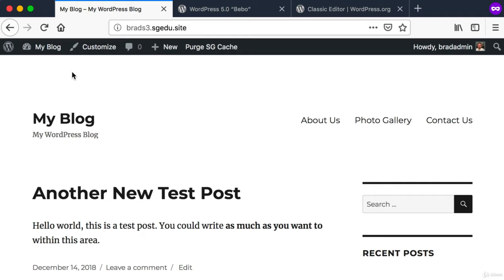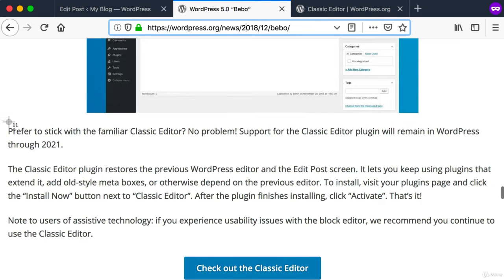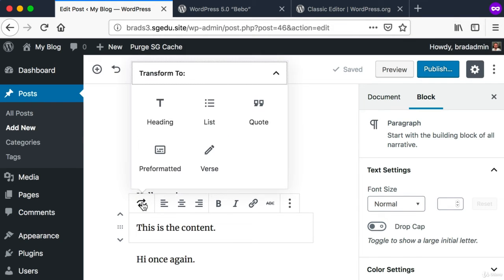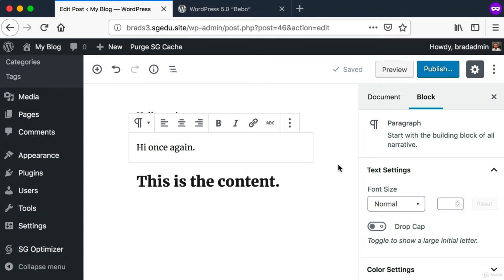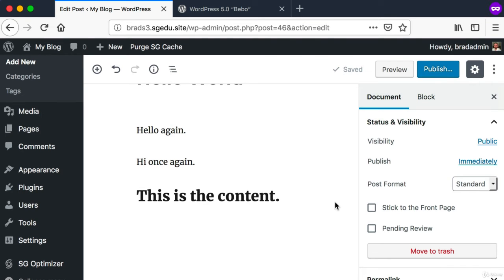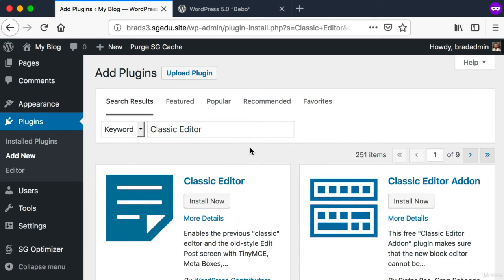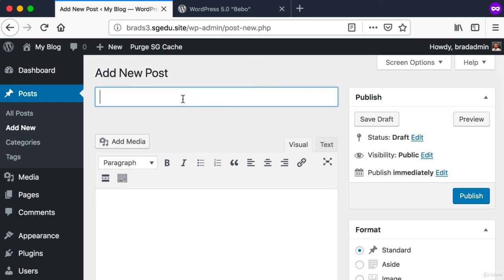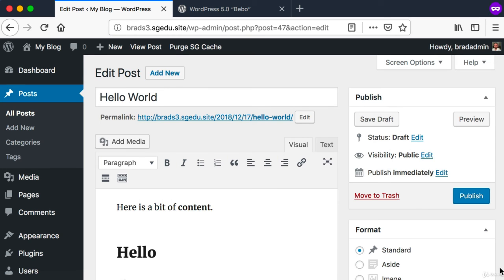Part-6 Quick Note Classic Editor vs Default Editor [Tutorial 2022]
In this video you will learn about page and post editors and also difference between Classic Editor vs Default Editor...
For better understand please watch previous videos..